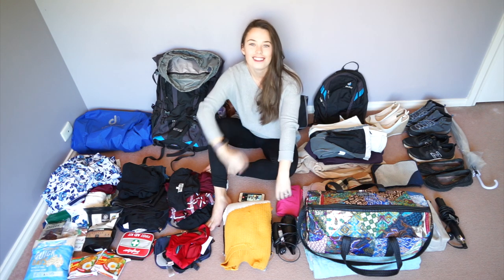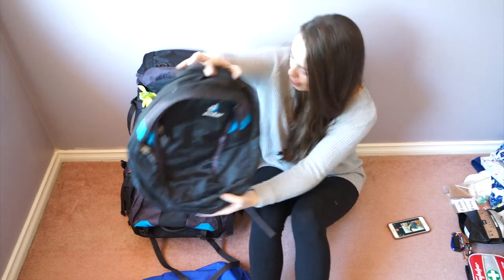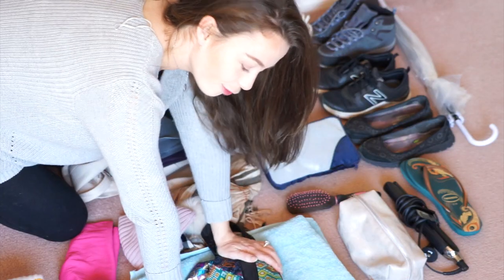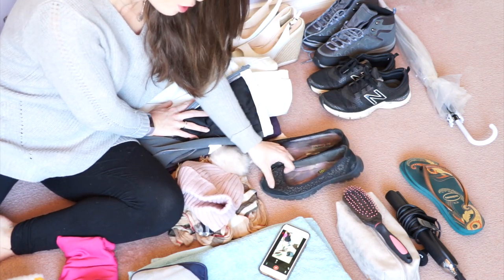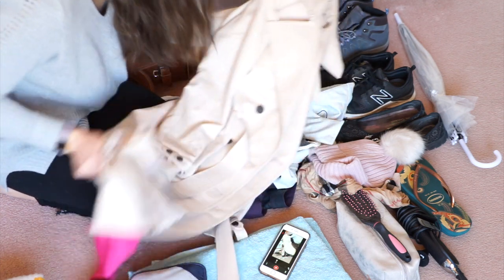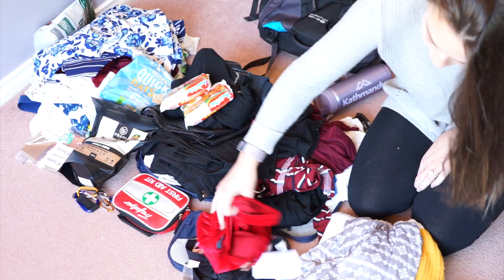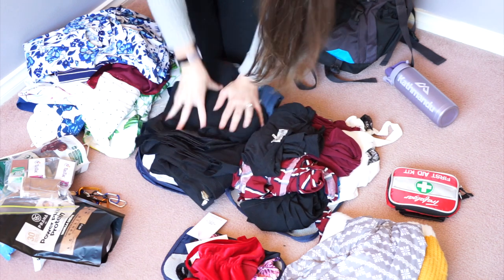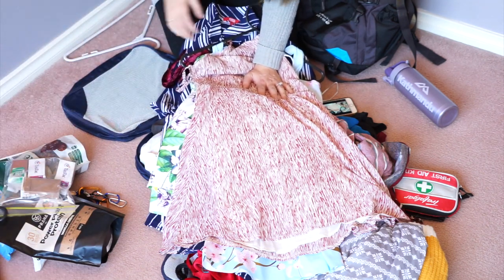HOW TO: Pack for ICELAND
I was quiet ill while filming this so please forgive my general lack of energy.

◂ ◃ ✦ ABOUT ME✦ ▸ ▹
I am passionate about all things travel, fitness and health. Let me share my passions with you!